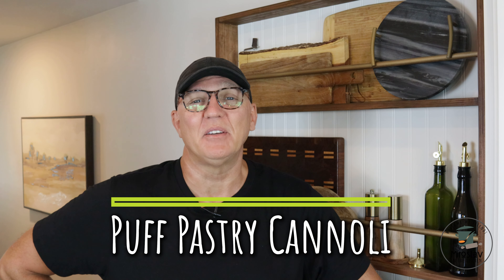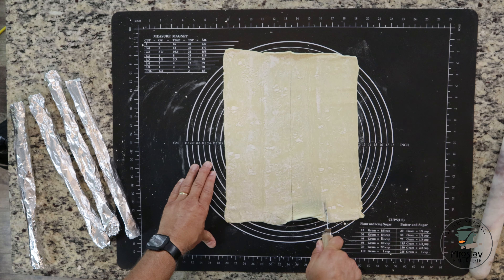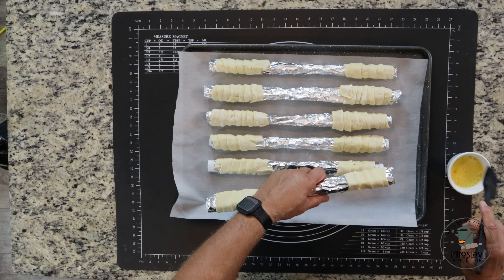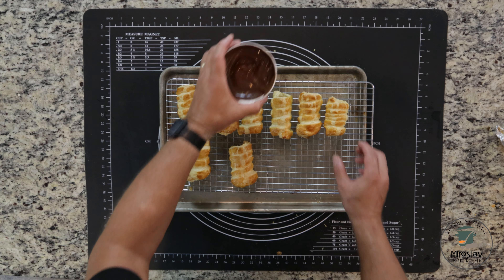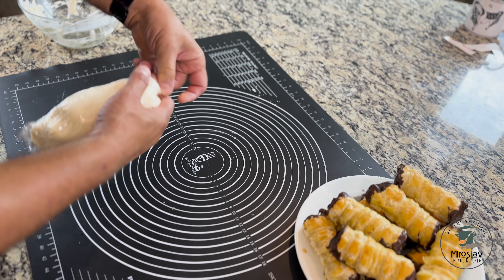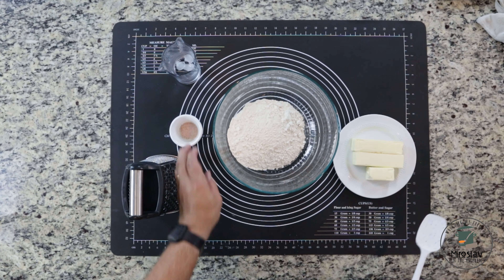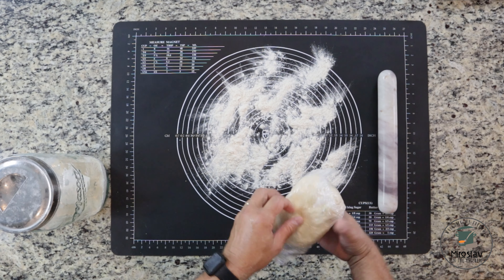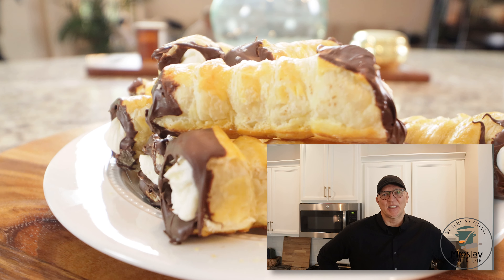Quick and Tasty Puff Pastry Cannoli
Today, we're making a recipe for delicious and crispy Puff Pastry Cannoli. This recipe is perfect for anyone looking to create a quick and tasty dessert. Follow our step-by-step instructions and enjoy making this Italian classic in your own kitchen.

**Ingredients:**
✓ 300 g puff pastry dough
✓ 1 cup chocolate chip
✓ 1 egg

✓ Preheat oven to 360° F Bake for 15-20 minutes

🥐 Easy Homemade Puff Pastry Recipe! 🥐
Unlock the Secrets of Perfect Puff Pastry! 🥐✨

In this video, I will show you how to make light, flaky puff pastry from scratch! Perfect for both sweet and savory dishes, our step-by-step guide ensures that even beginners can achieve perfect results. Whether you want to create delicious pastries, turnovers, or tarts, this recipe is the foundation you need.

You need just a handful of ingredients:
✓ 1 ½ cup flour
✓ 280g frozen butter
✓ ½ teaspoon of salt
✓ ½ cup of ice-cold water

📚 Why Homemade?
Discover the advantages of making your own puff pastry compared to store-bought options

00:00 - Intro
00:33 - creating cannoli mold
01:16 - making cannoli shells
01:57 - Rolling puff pastry into a shell
03:49 - taking cannoli shell off the mold
04:20 - adding chocolate to the shell
04:49 - Fill ingredients
04:58 - Fill ingredients list
05:03 - mix fill
05:27 - stuffing pastry bag with Fill
06:04 - filling the cannoli shelves
06:38 - homemade puff pastry recipe
09:20 - ending

Here are some hashtags for your Puff Pastry Cannoli video separated by spaces: